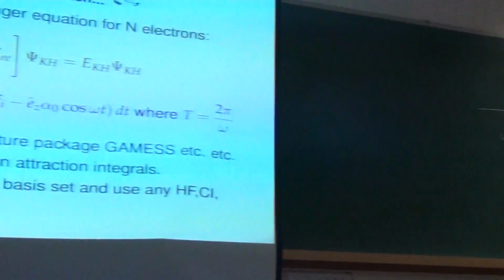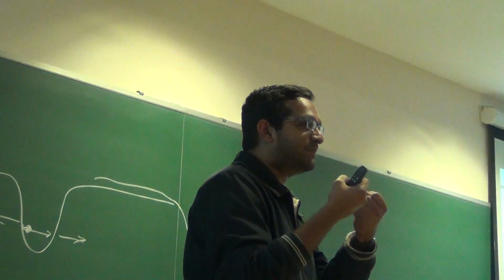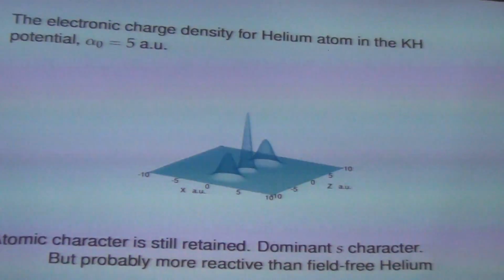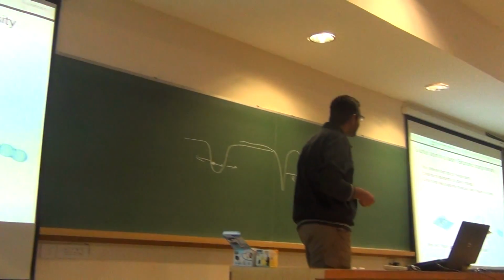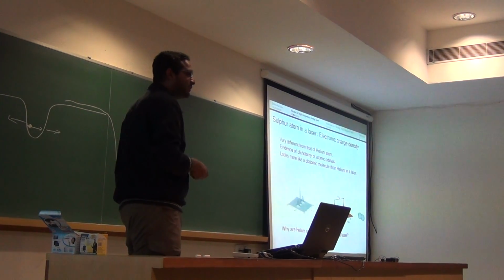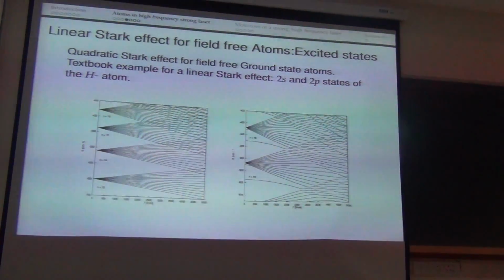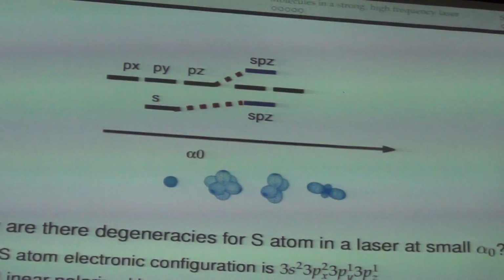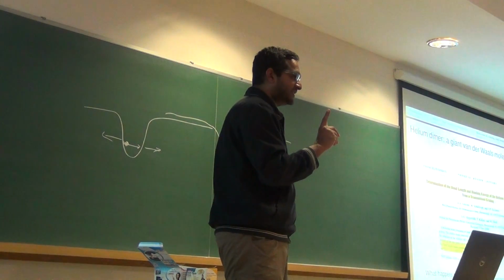Atoms and molecules in strong laser fields - Part 2 of 4 (Curie Club)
Dr.  P. Balanarayan of IISER Mohali gave a talk on 'Chemistry of a different kind: Atoms
and Molecules in strong laser fields' in the Curie Club, IISER Mohali on 23rd November, 2013.

Abstract of the talk:
In this talk we will look at interesting processes involving atoms, molecules and lasers. After giving an overview of the basic phenomena, being studied currently, we will try to understand the basic phenomenon of stabilization in a laser.High intensity laser facilities such as the Free-electron Laser and others have opened new possibilities of studying
the interaction of atoms and molecules with strong high-frequency laser fields. Such high intensity fields are comparable to the internal electric fields of atoms and molecules. One of the important effects seen here is the high frequency stabilization of an atom or a molecule. In this talk we will see how in the presence of high frequency and high intensity lasers, atoms and molecules form a new composite laser dressed species, which exhibit new chemistry, chemistry which is otherwise not easily possible.

- Dr. Balanarayan (speaker)